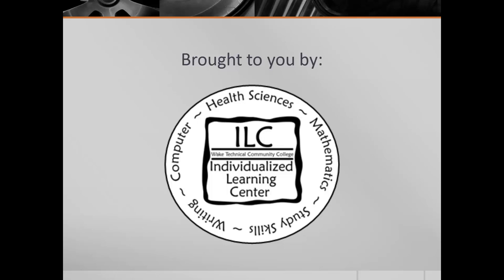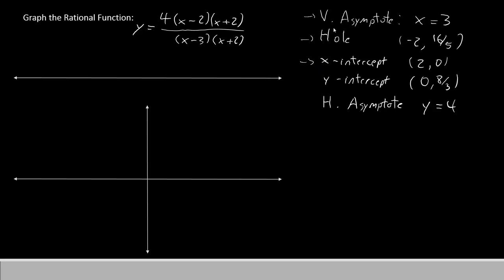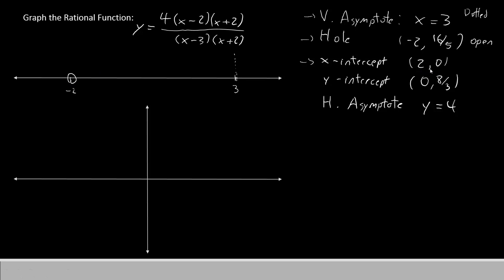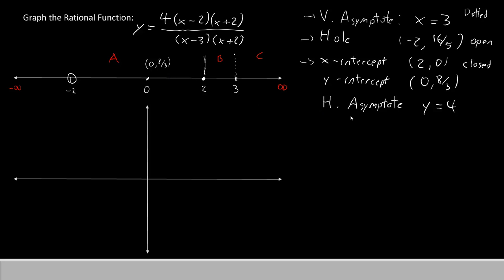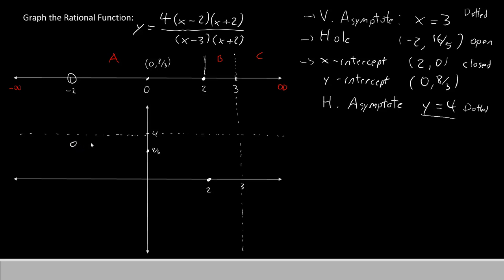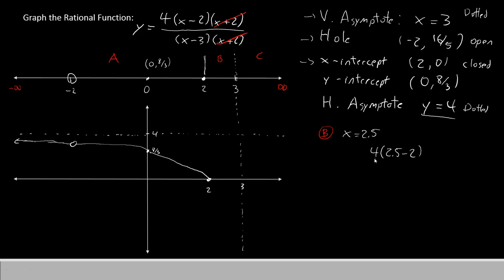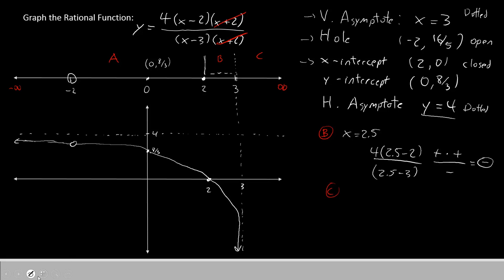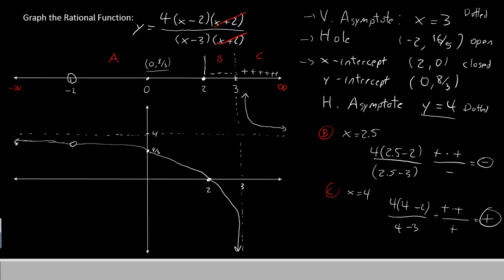MAT 171 EP 34 Graphing a Rational Function